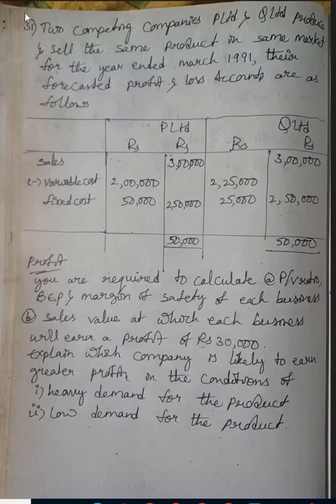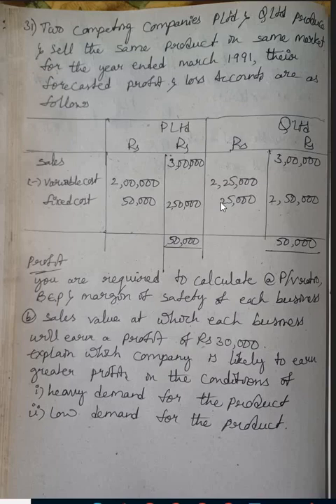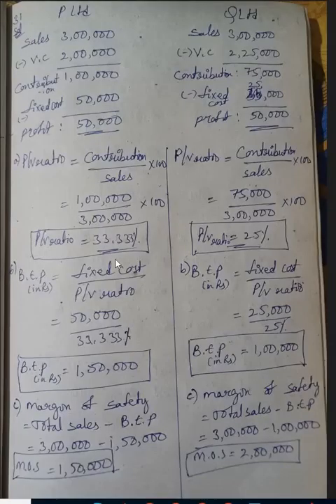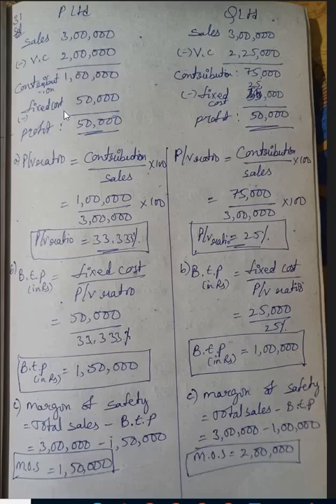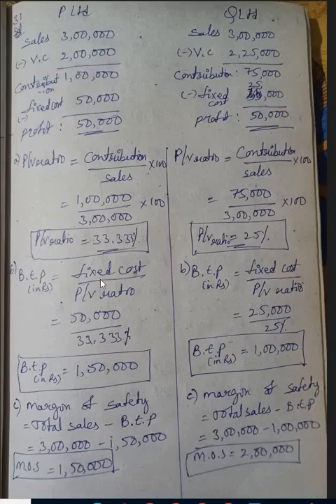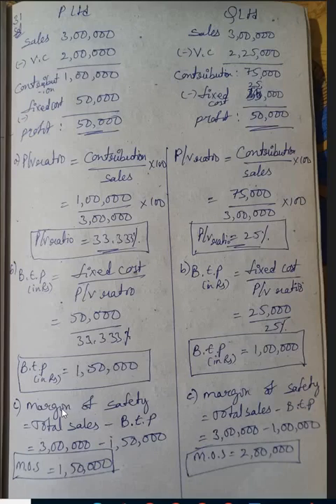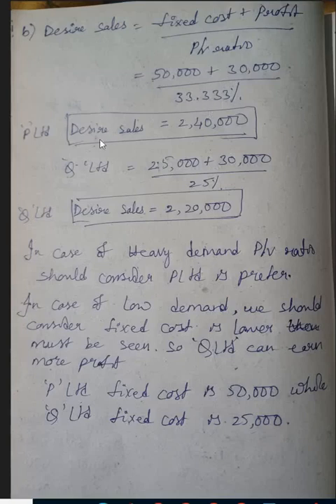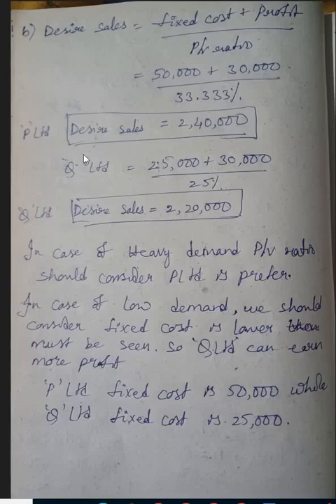Problem no.31 Marginal Costing (CCMA) B.com 6th Semester